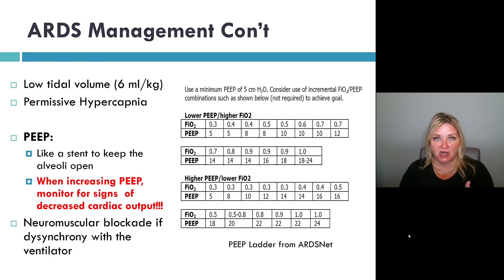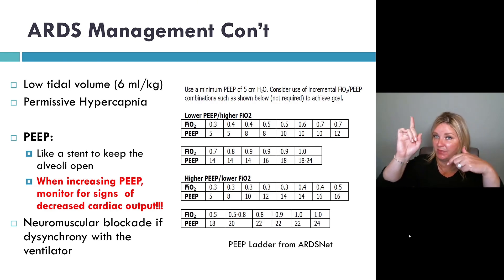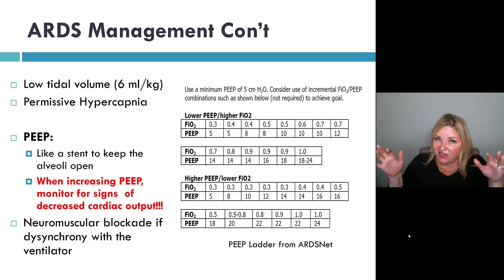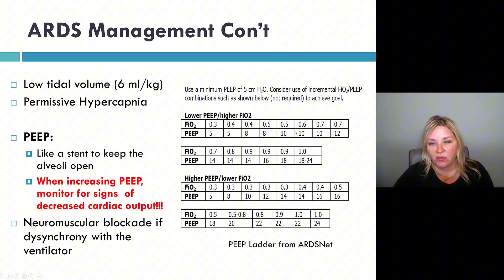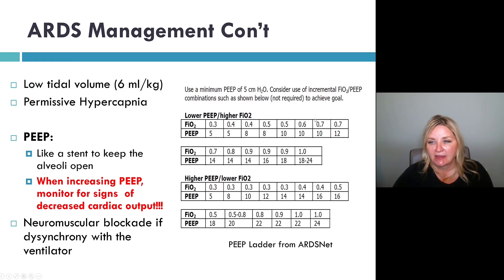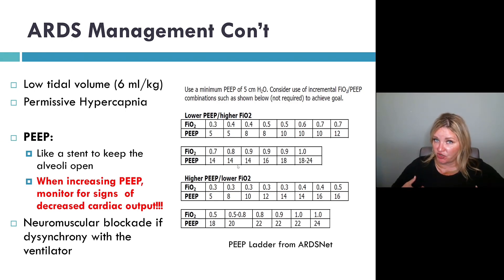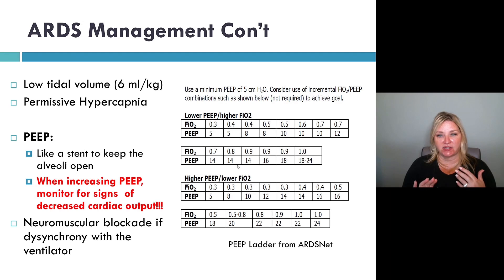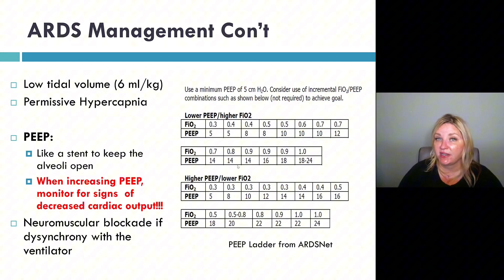CCRN Exam Review! Pulmonary Review | ARDs Management